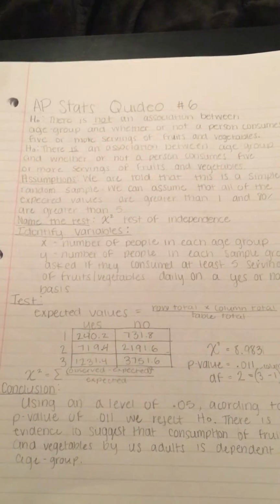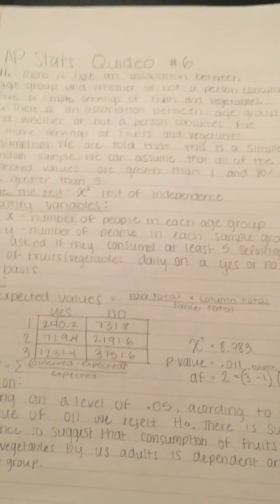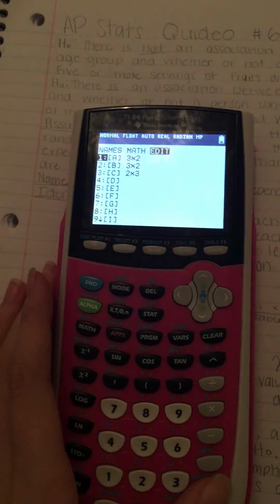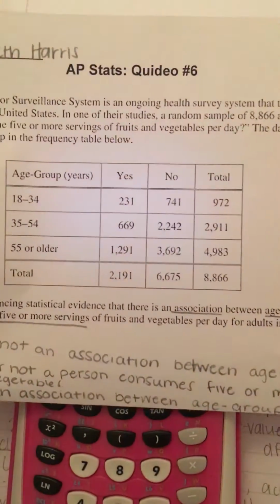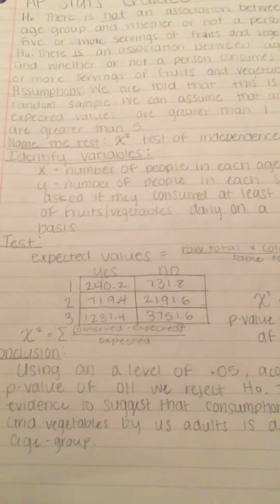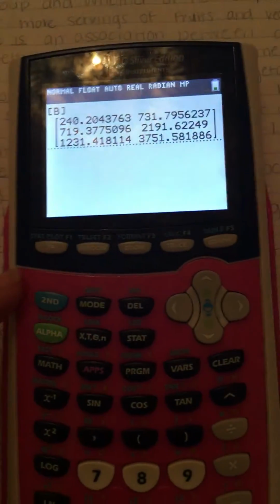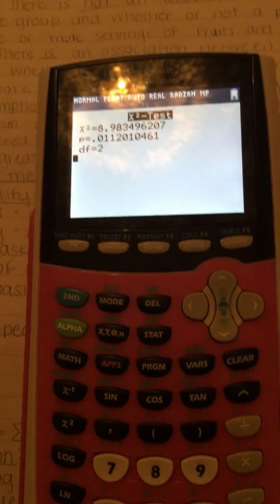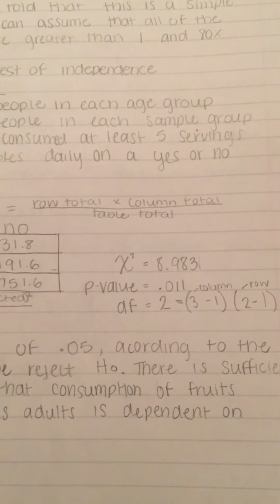quideo #6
chi-squared test